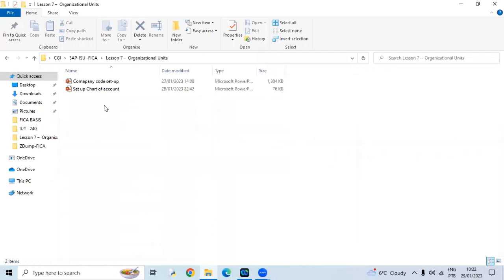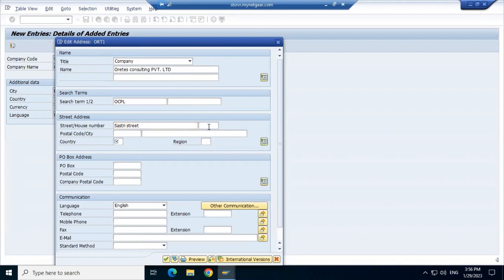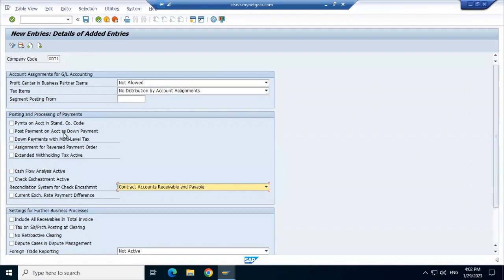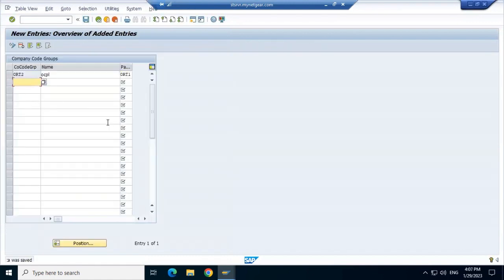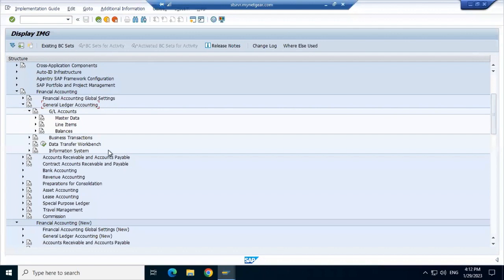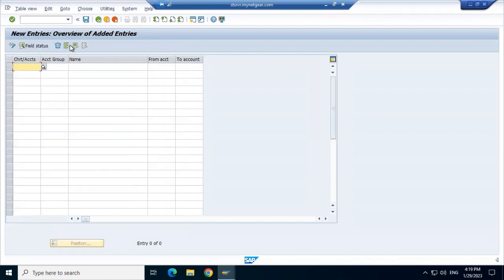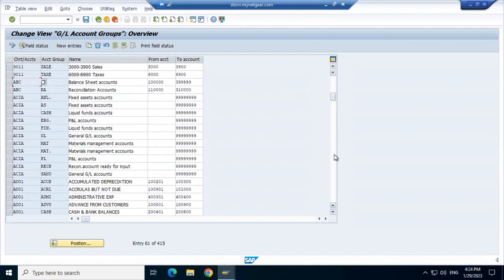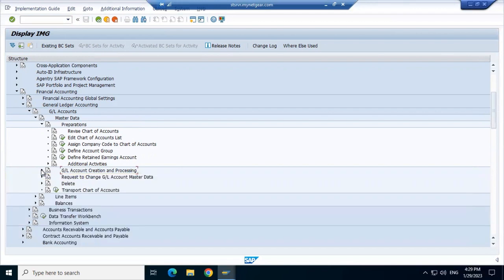SAP ISU FICA Chart of Account Process | Company Code & GL account setup | Lecture : 11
++ In this video series we are talking about SAP ISU FICA (FI Contract Accounts) Technical Master Data & move-in process.
Interested students, consultants can watch this space to learn SAP IS Utilities FICA with real-time examples.